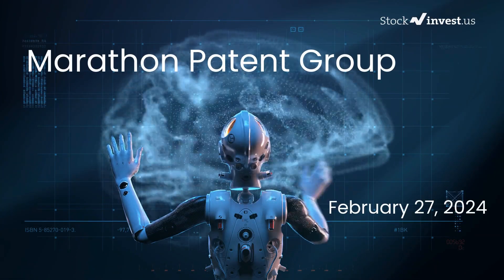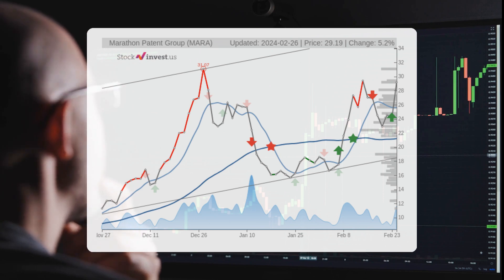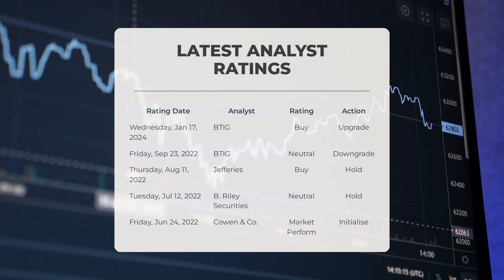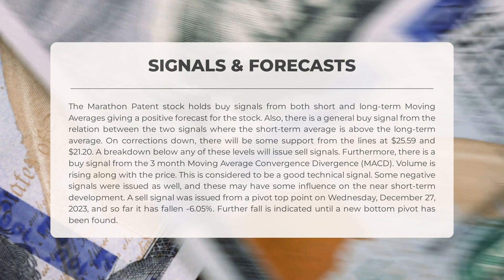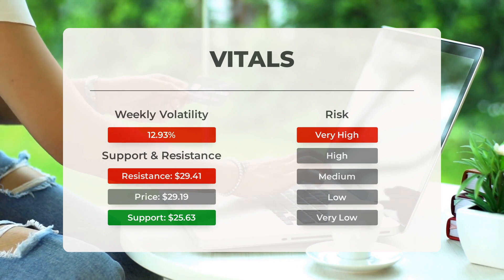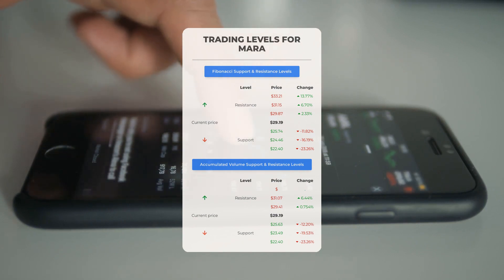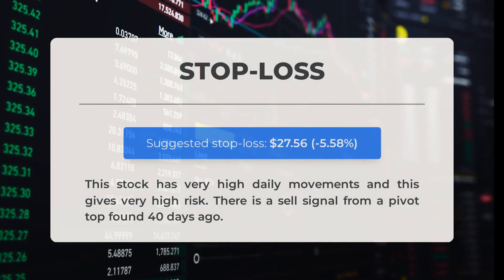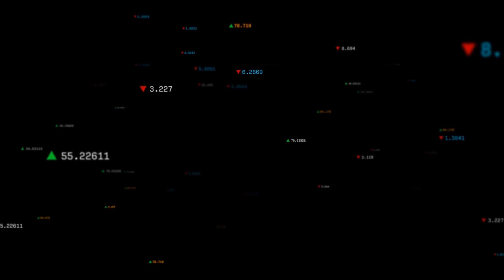Marathon Patent's Big Reveal: Expert Stock Analysis & Price Predictions for Tue - Are You Ready?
Marathon Patent Stock Prediction and Forecast [MARA]

Marathon Patent price prediction was made for Tuesday, February 27, 2024

We go over the MARA Inc. stock and give our stock price prediction (MARA). Our MARA stock price analysis and stock price forecast on MARA for Tuesday, February 27, 2024

Marathon Patent Stock Analysis - MARA Stock Price Prediction for Tuesday, February 27, 2024

MARA STOCK: THIS IS A MARA STOCK PRICE PREDICTION, MARA STOCK PRICE ANALYSIS, AND A MARA STOCK PRICE FORECAST VIDEO.